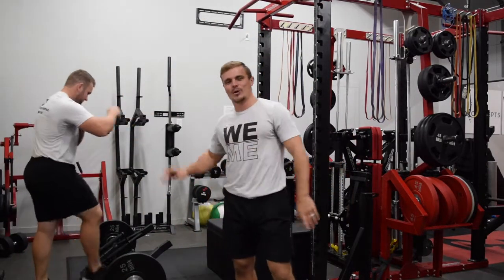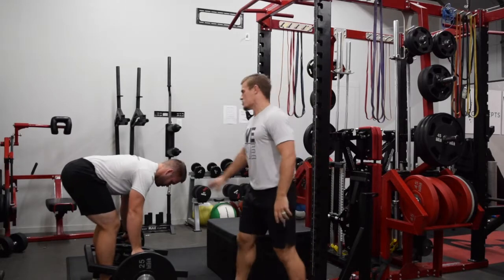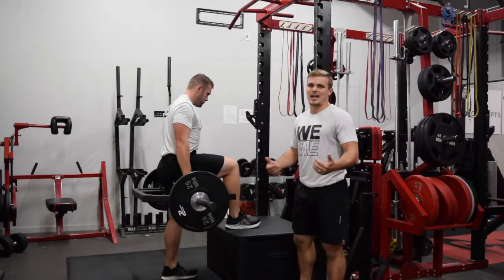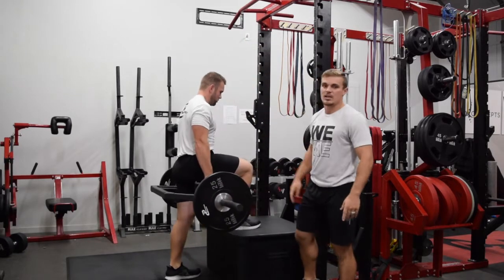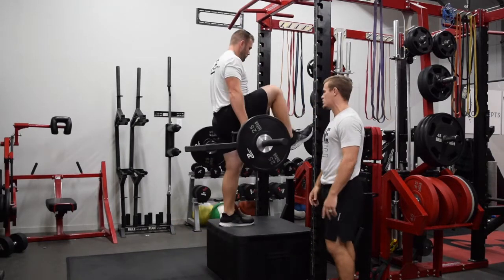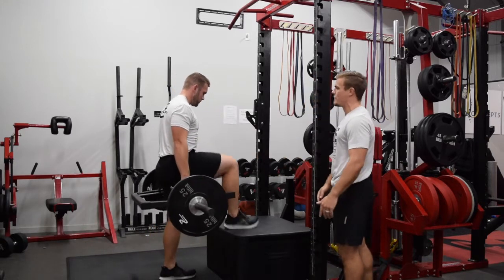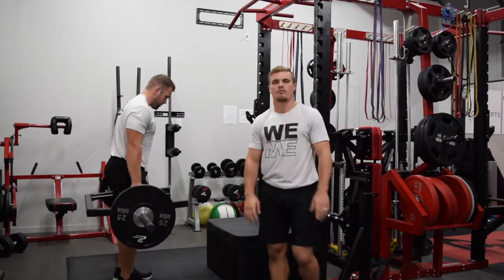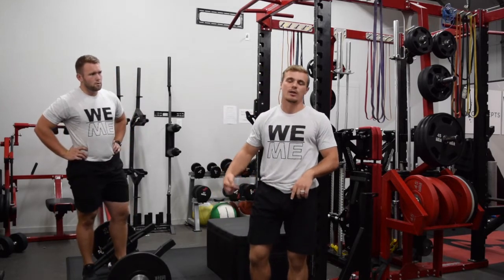Trap Bar Step Ups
Thanks to our partners Intek Strength. For more information on Performance Course visit performancecourse.com.